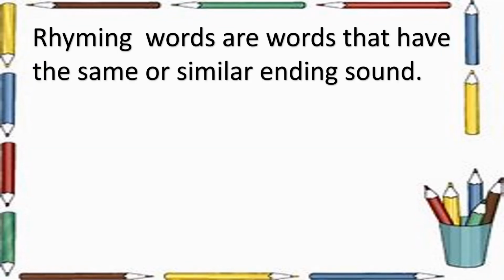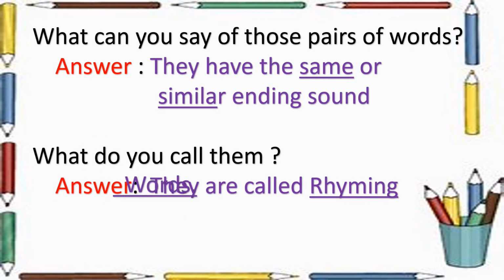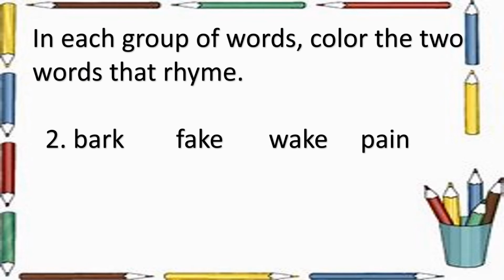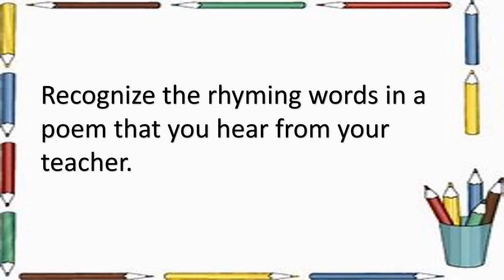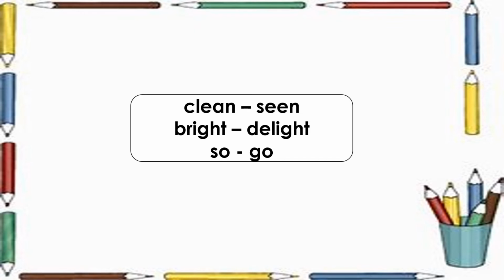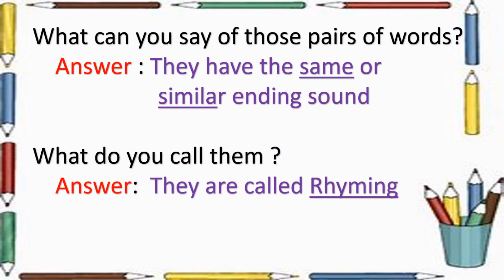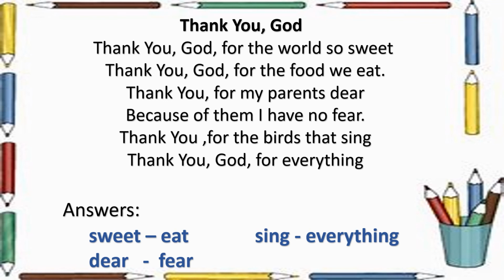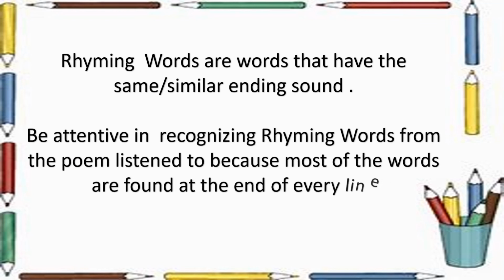MELC- Based [Recognizing Rhyming Words in Poems Heard] ~Tutorial Video ~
This is a MELC- Based Tutorial Video for you and your kids .Hope this helps a lot and I look forward for more things to share .